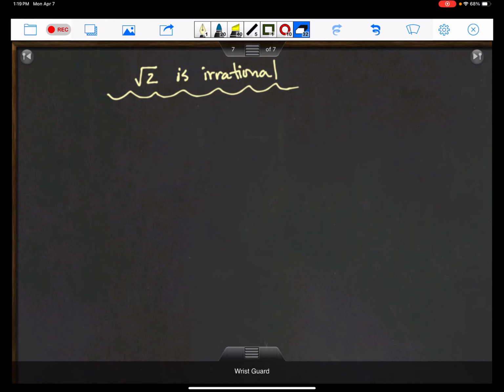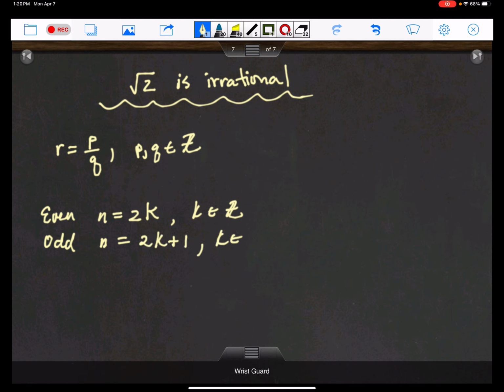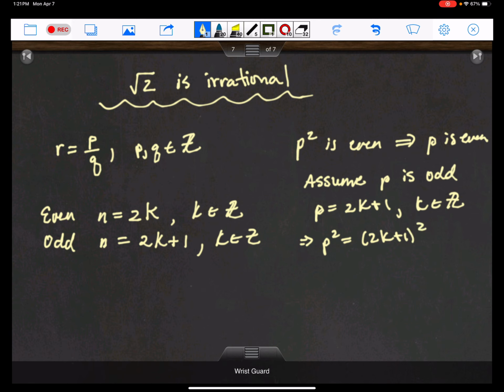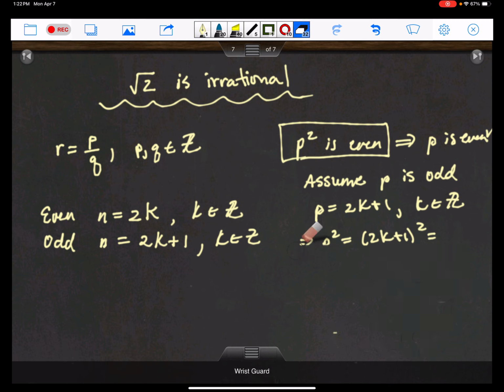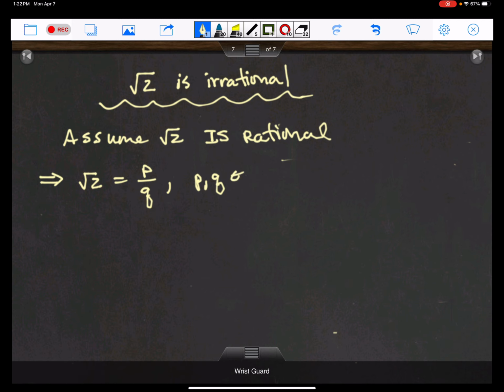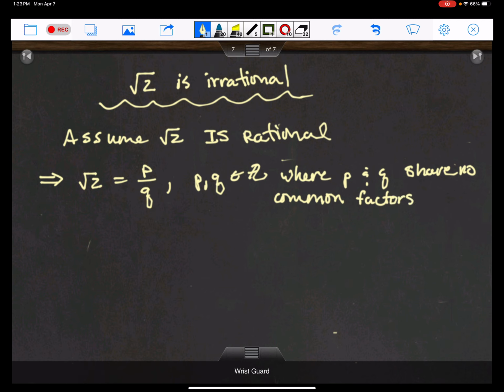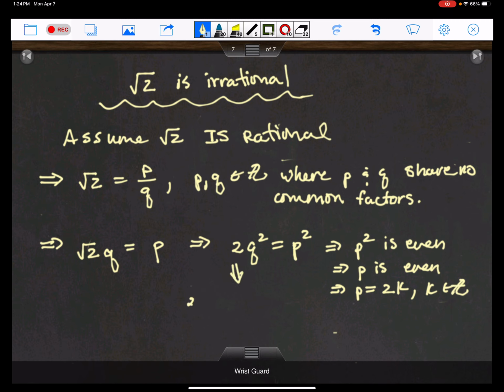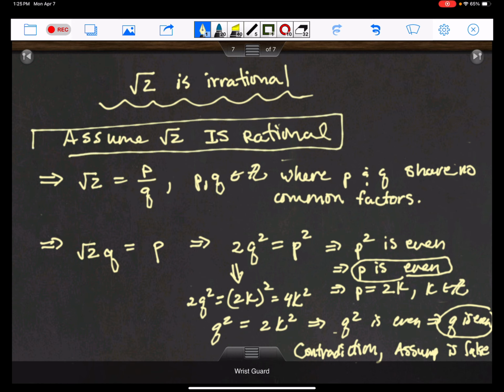Sqrt(2) is irrational